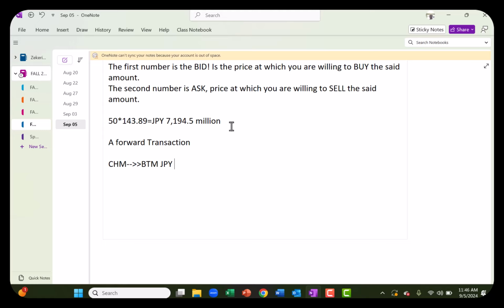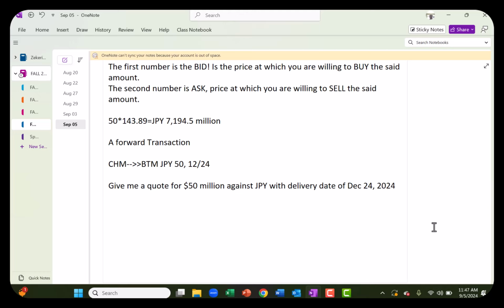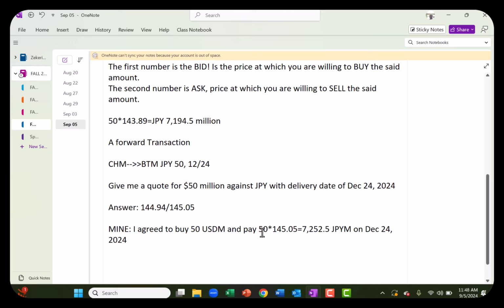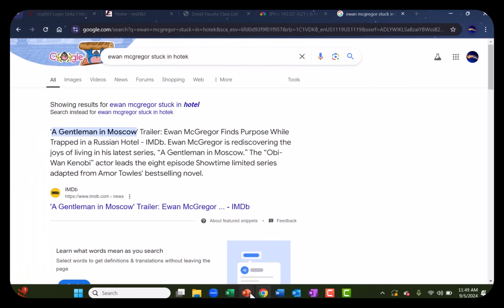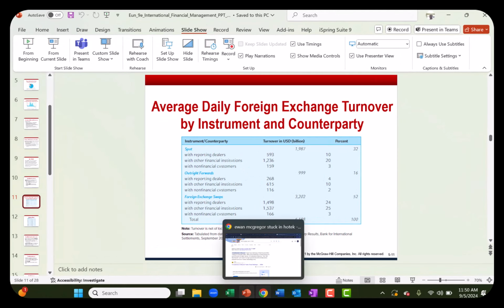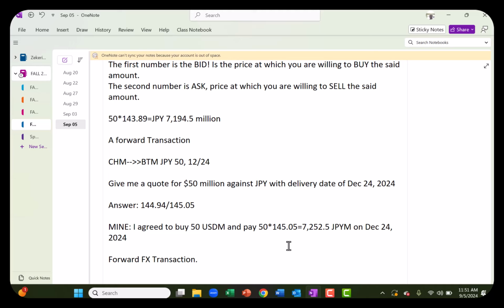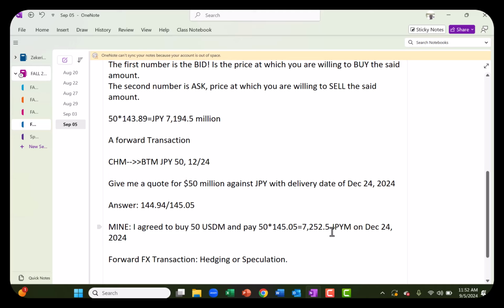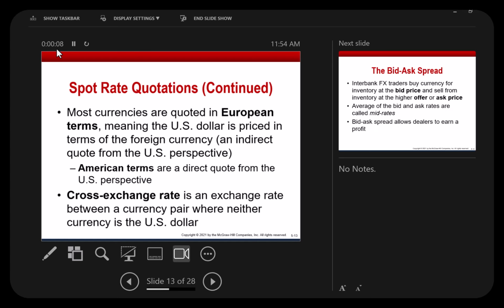FALL 2024 FIN 330 Sep 05 Part 5 of 6